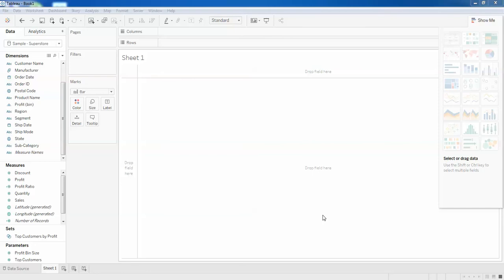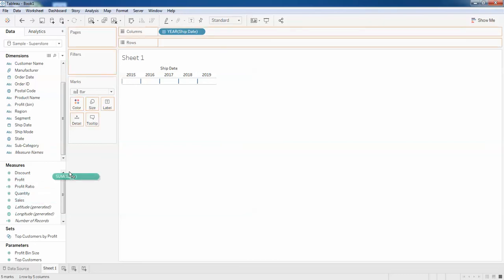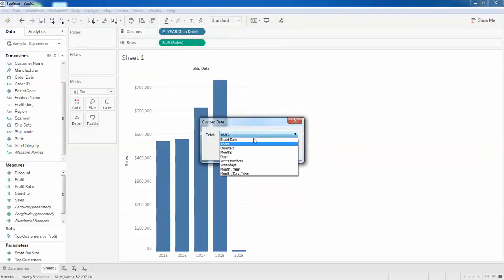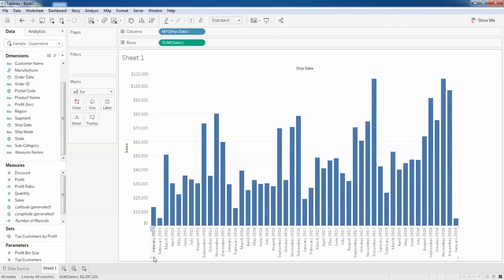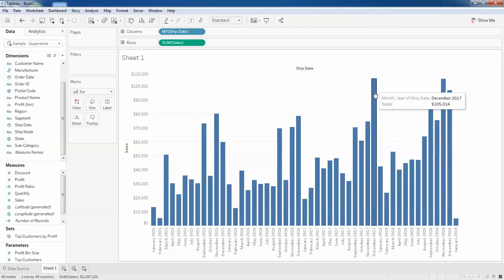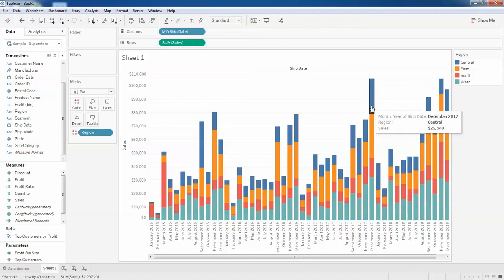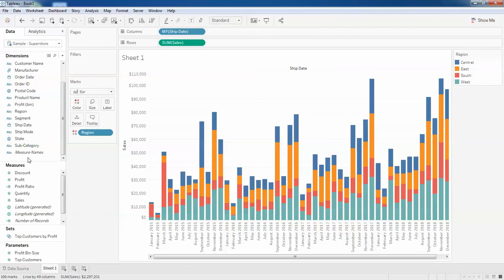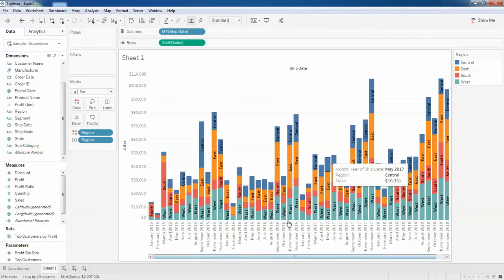How to Create a Bar Chart in Tableau Desktop - Intact Abode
Use bar charts to compare data across categories. You create a bar chart by placing a dimension on the Rows shelf and a measure on the Columns shelf, or vice versa.

A bar chart uses the Bar mark type. Tableau selects this mark type when the data view matches one of the two field arrangements shown below. You can add additional fields to these shelves.